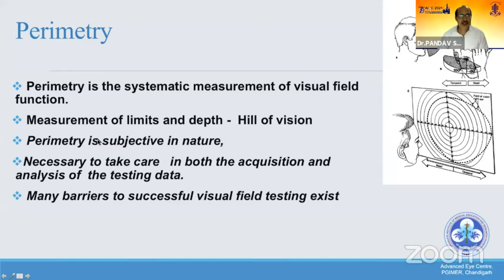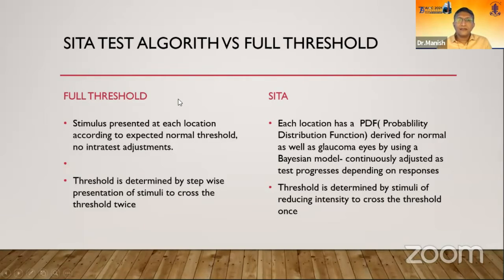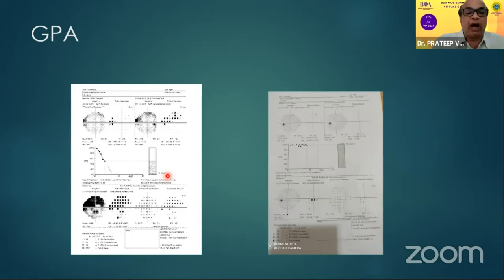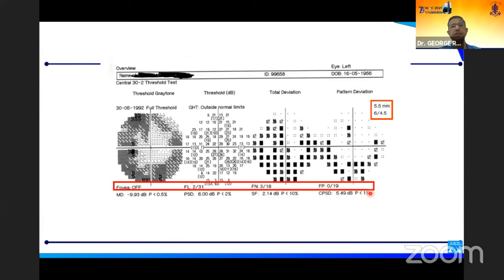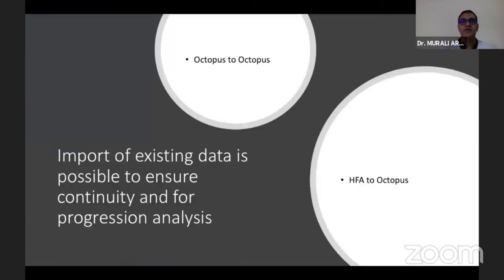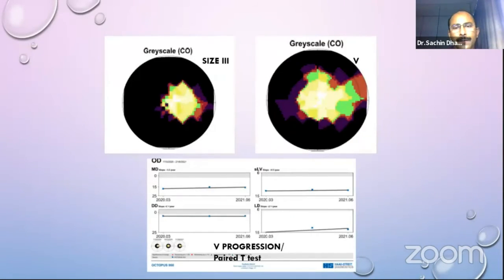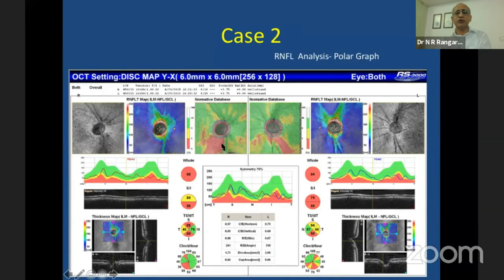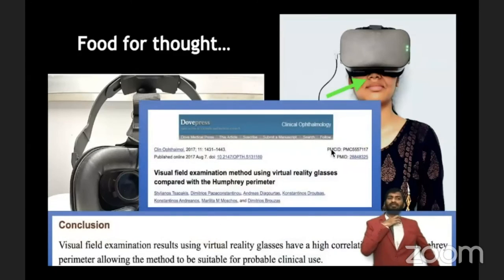AIOC2021 - GP54 - Updates- Dr. Prateep Vyas & Dr. P Sathyan